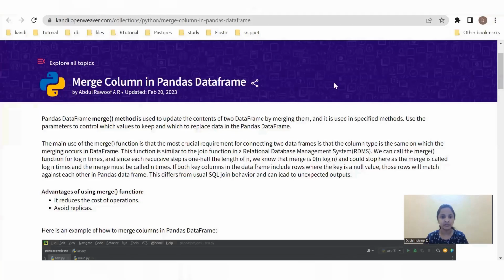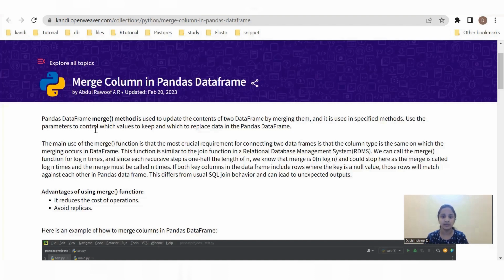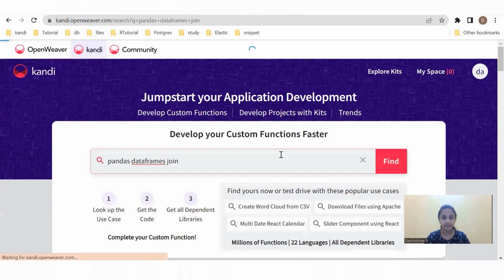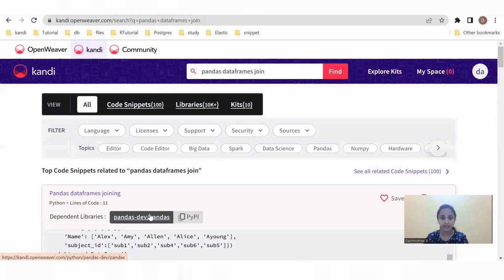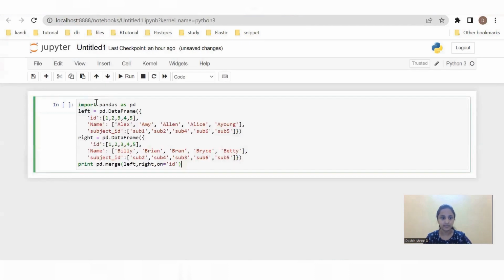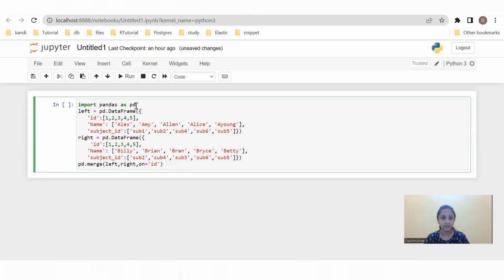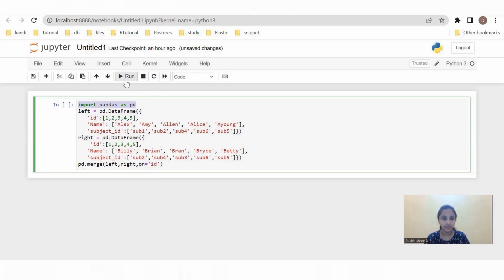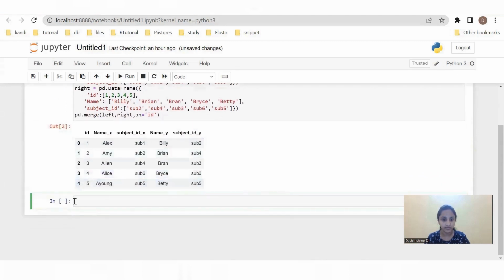How to Merge Column in Pandas Dataframe | kandi use case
Pandas DataFrame merge() method is used to update the contents of two DataFrame by merging them, and it is used in specified methods. Use the parameters to control which values to keep and which to replace data in the Pandas DataFrame.